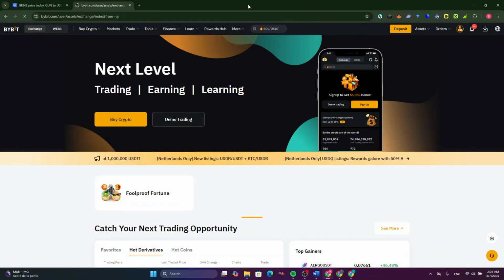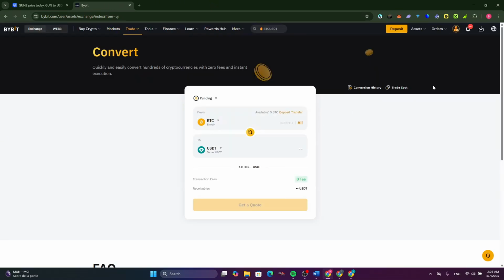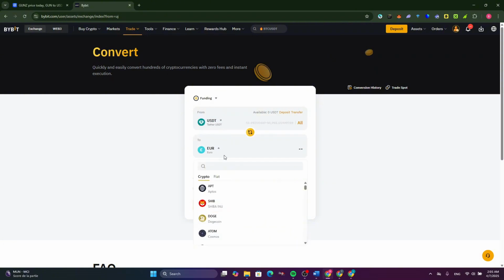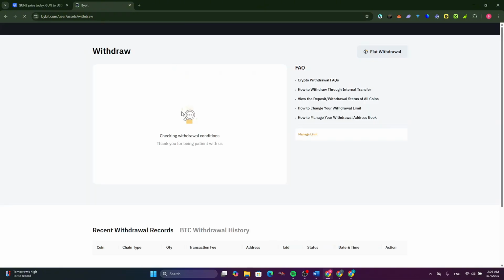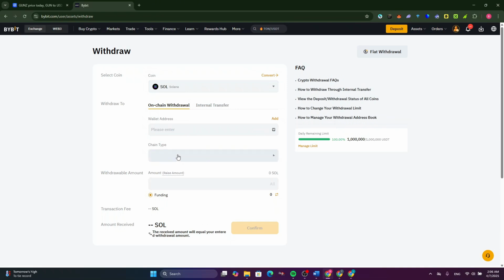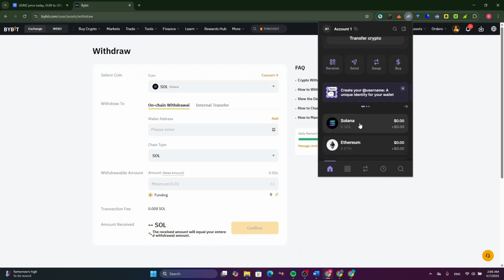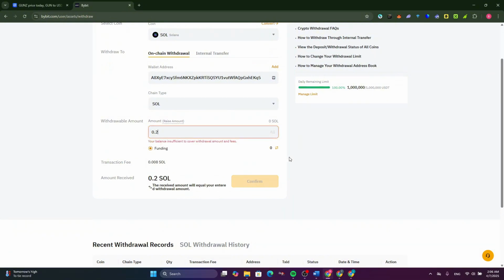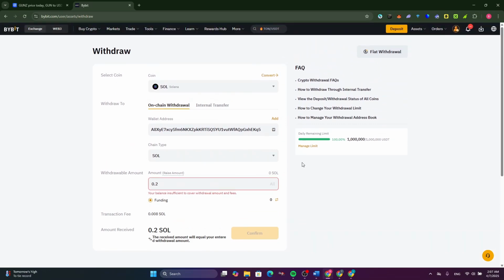NEW! How To Transfer $SALD Token From Bybit To Phantom Wallet On Pc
Learn How To Transfer $SALD Token  From  Bybit To Phantom Wallet On Pc . This video will cover everything that you need to know and help you solve your problem quickly.
Stay till the end of the video to find out How To Transfer $SALD Token  From  Bybit To Phantom Wallet On Pc.

Did you learn How To Transfer $SALD Token  From  Bybit To Phantom Wallet On Pc ?

Do you want to see another video about How To Transfer $SALD Token  From  Bybit To Phantom Wallet On Pc ?

Did you enjoy How To Transfer $SALD Token  From  Bybit To Phantom Wallet On Pc ?